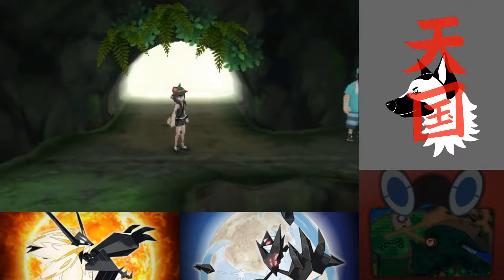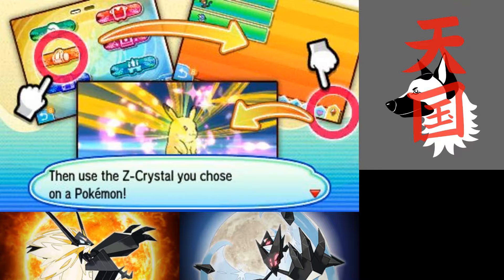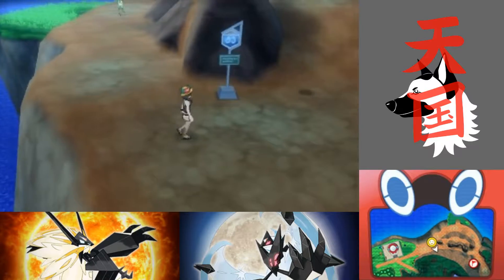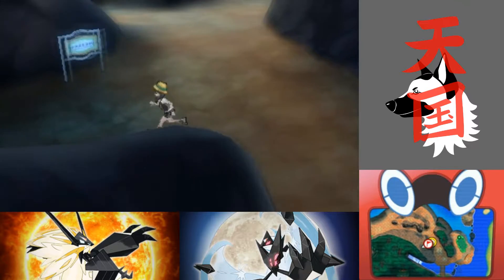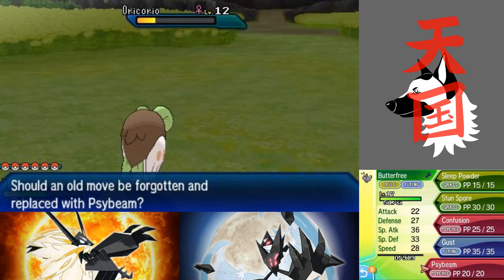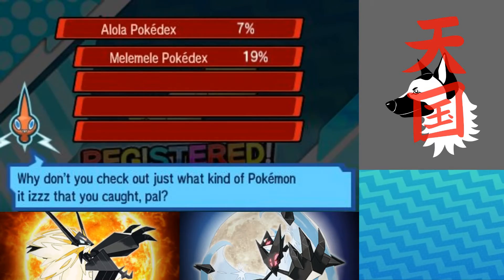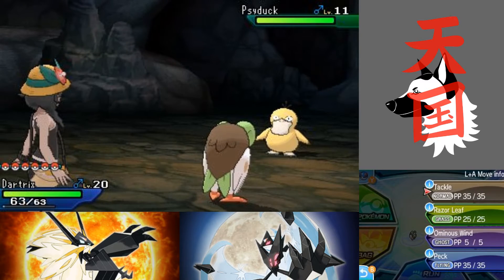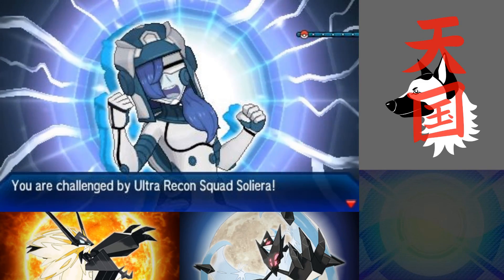Pokemon Ultra Moon Playthrough Part 10: Metal Mario Joins The Battle!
Hello everyone! Welcome to our Pokemon Ultra Moon Playthrough. Leave any suggestions below for what the next video should be.